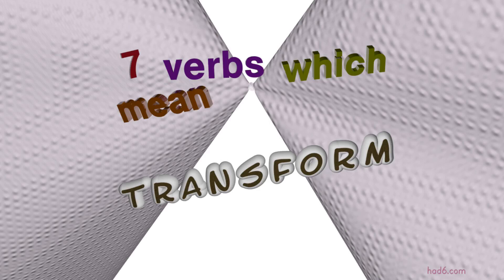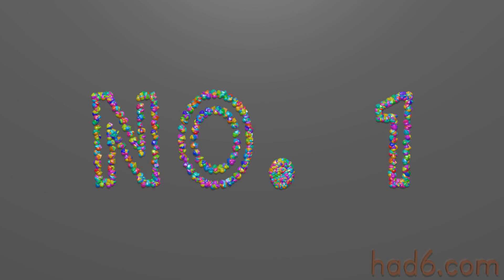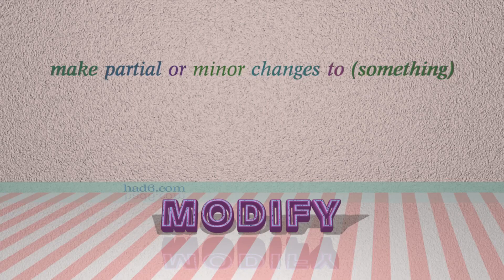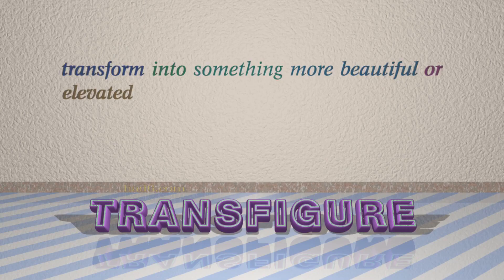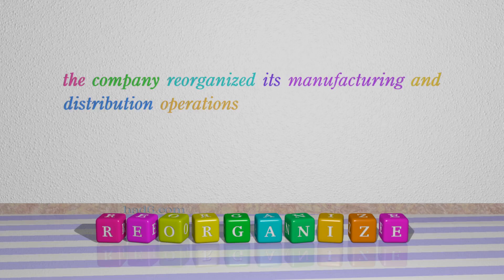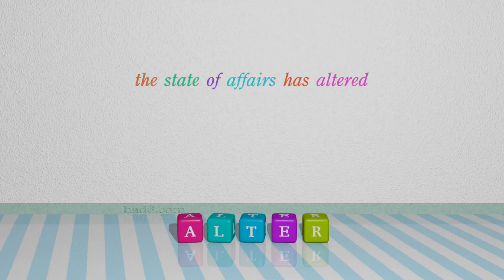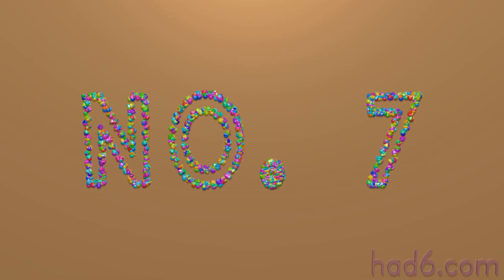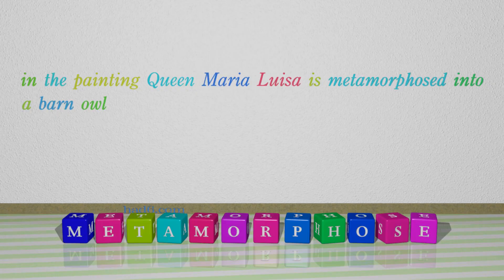transform - 9 verbs with the meaning of transform (sentence examples)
This video examines transform as a verb with the meaning of "make a marked change in the form, nature, or appearance of." 9 verbs, which have meanings similar to that of transform in standard English are introduced through sentence examples. These synonyms help you to remember the meanings of this group of words for improving your vocabulary.